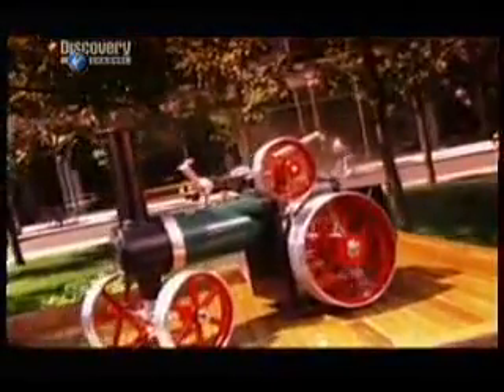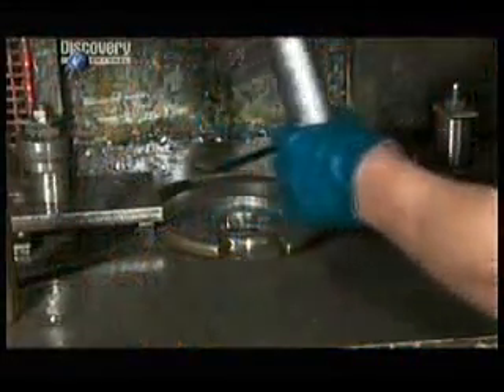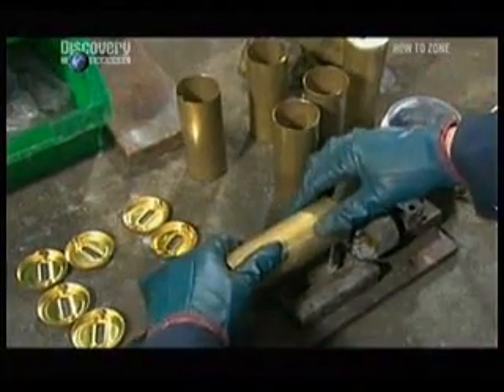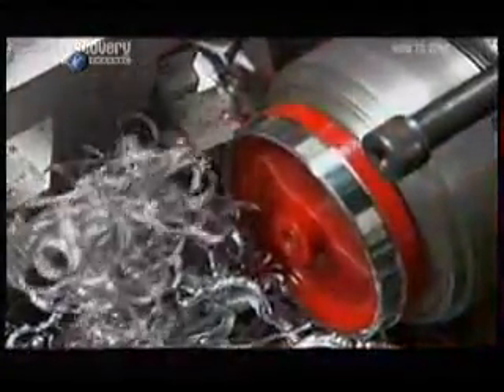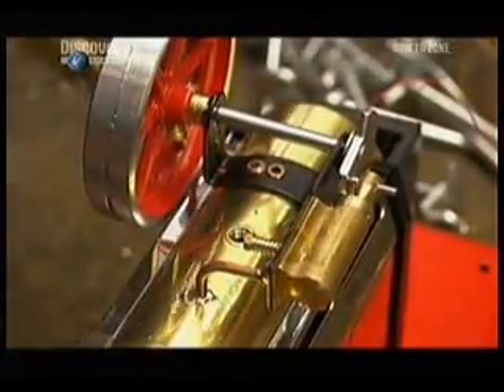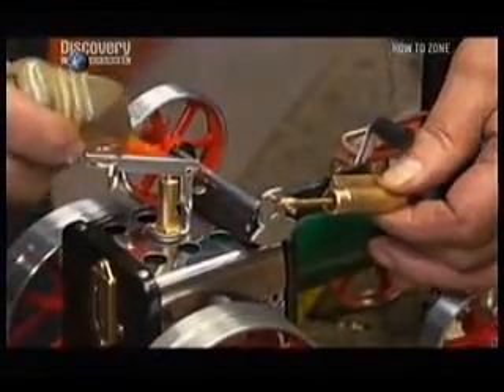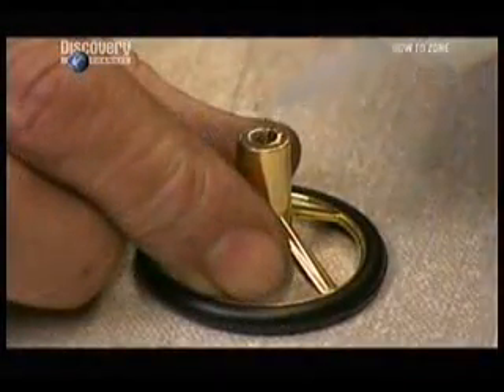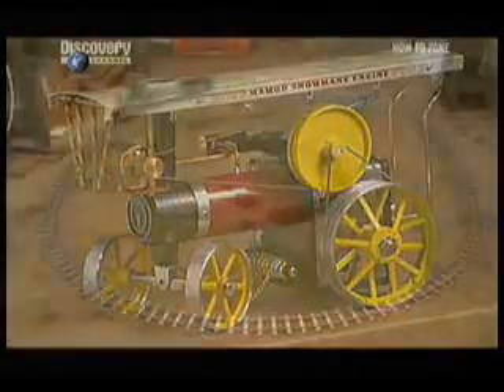Mamod Steam Engines How Its Made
The Great Toy Steam Company LLC

Discovery Channel Mamod Steam Engines How Its Made